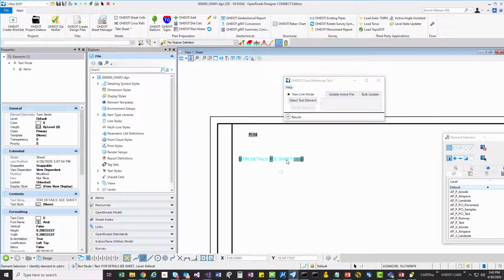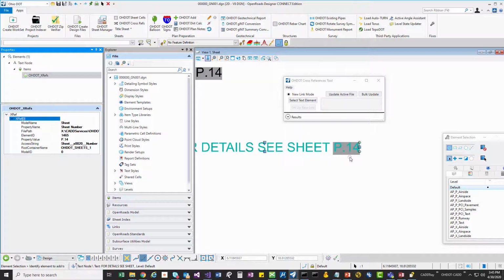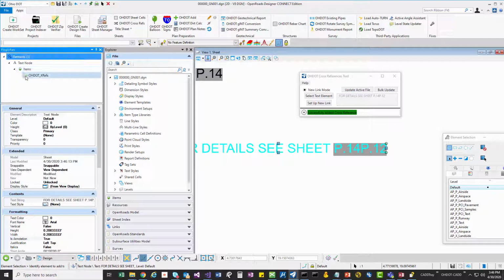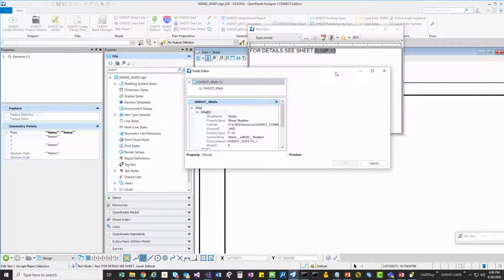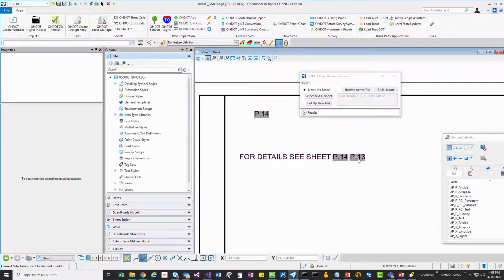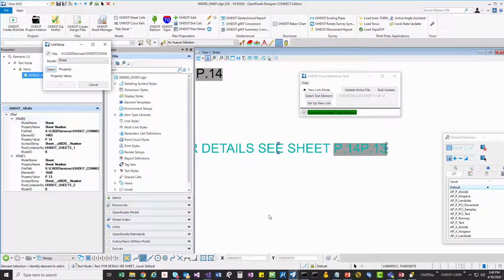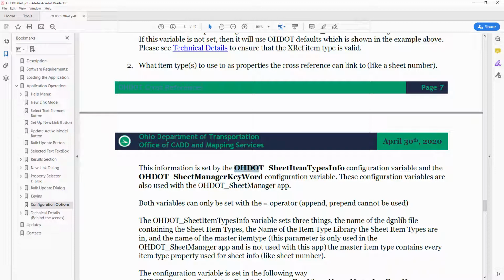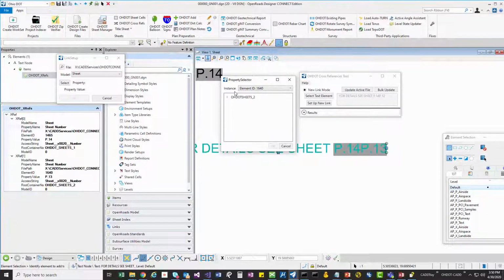OHDOTXRef How it Works